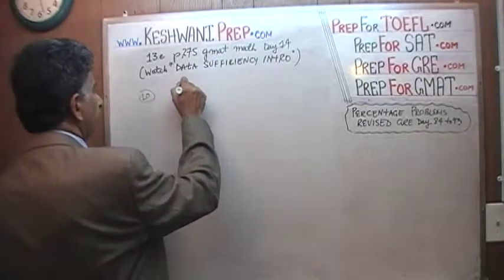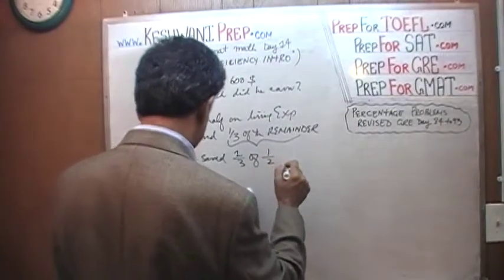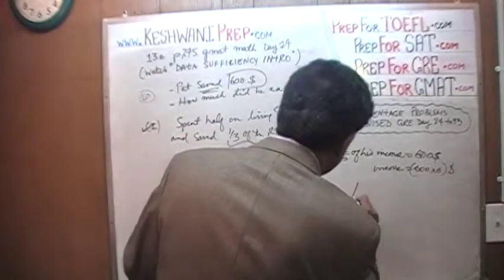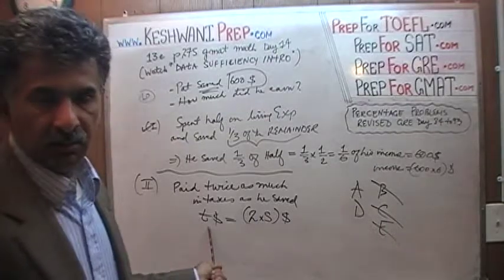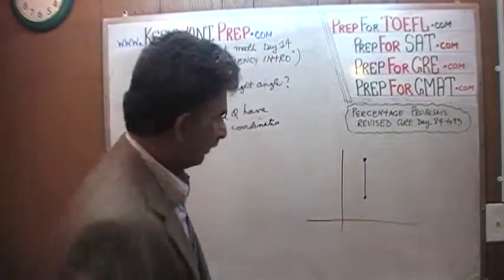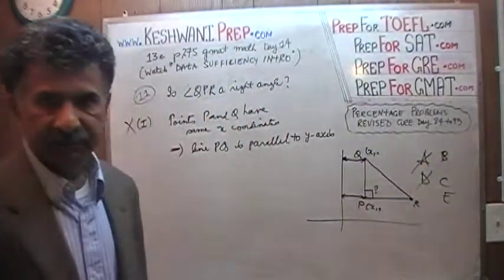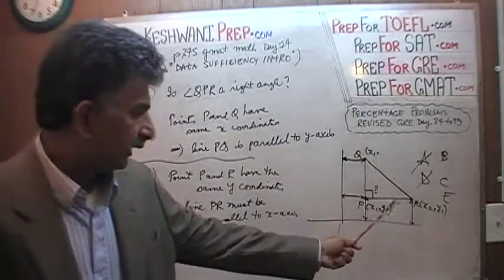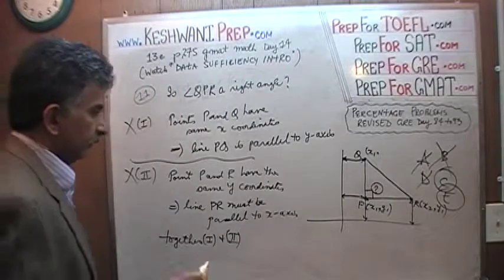GMAT Review 13th Edition Day 14, p275, ds10, ds11, Data Sufficiency, Prep Tutor via skype GMAT, GRE